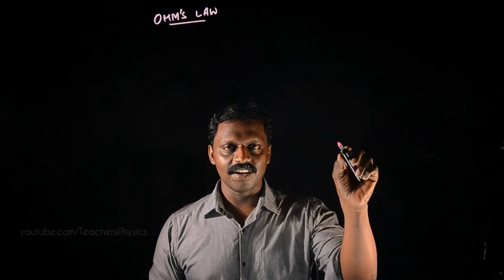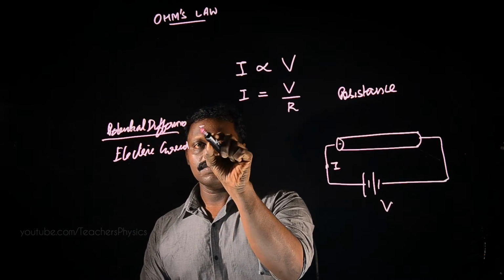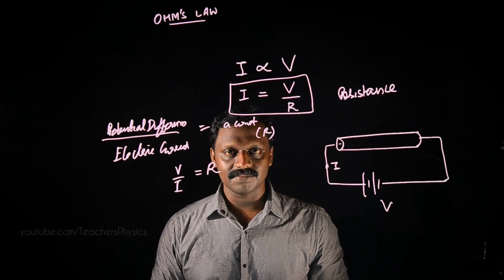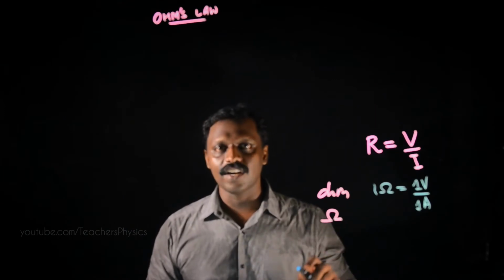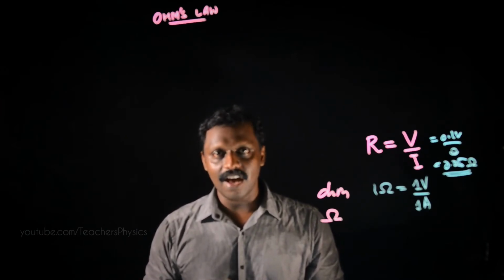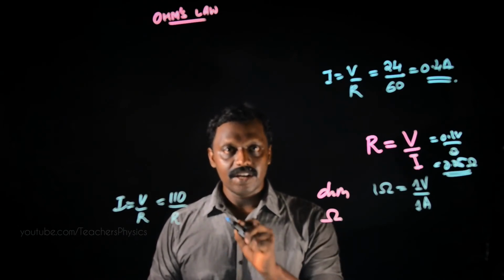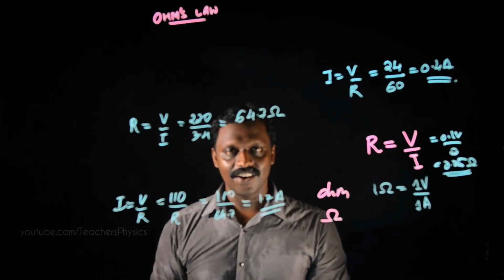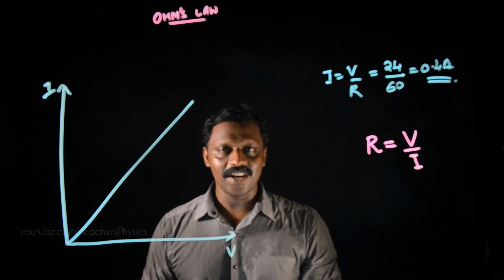What is Ohm's Law? | Class 10 Physics | Chapter 1 Electricity | Part 3 Ohms Law &Numerical Problems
In this video Ohm's Law is explained. It is based on the Electricity, the first chapter in class 10 physics. This will be beneficial to tenth class students of CBSE ICSE and other state syllabus which follows ncert or scert curriculum and textbooks